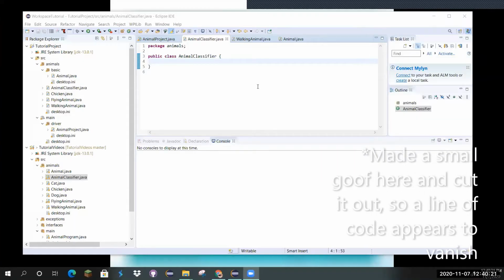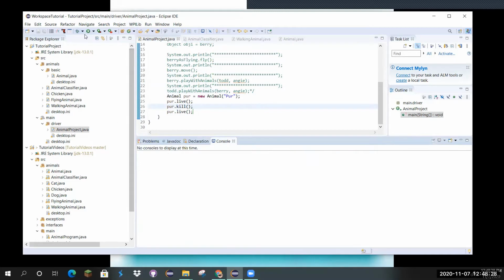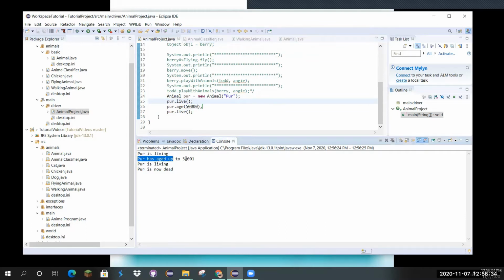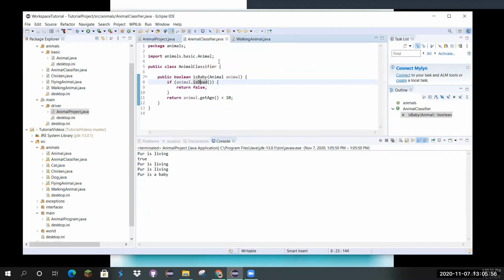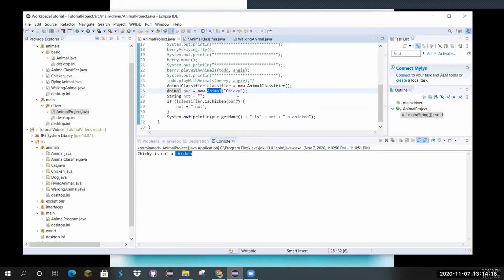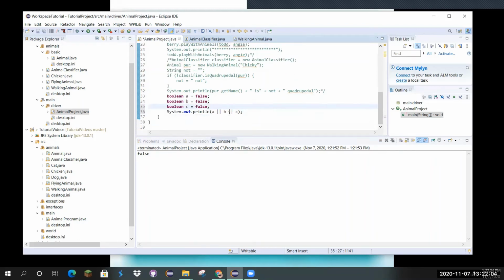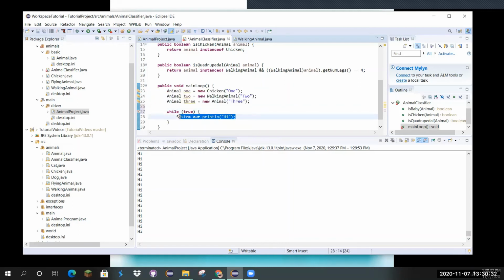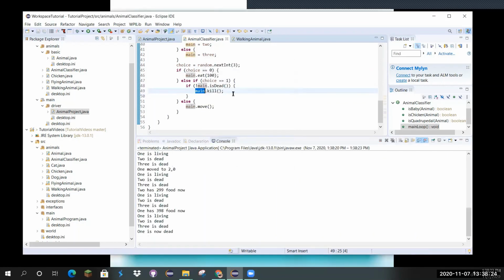Booleans and Logic #5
This tutorial covers basics of booleans, conditions, AND, OR, Not, if-else, and while loops.